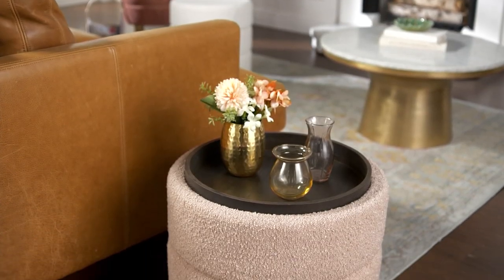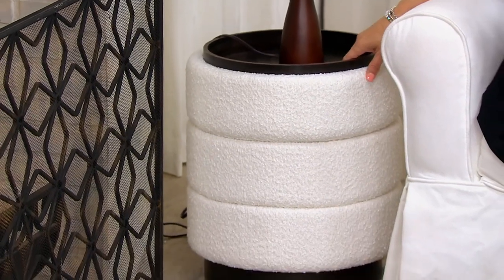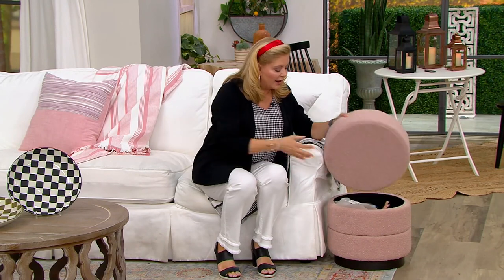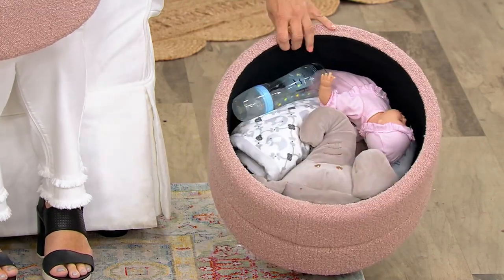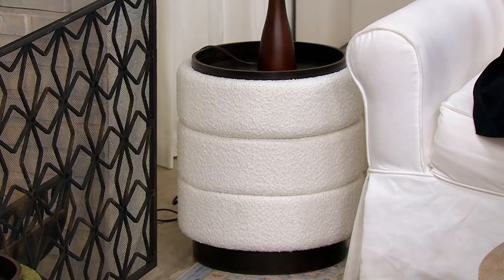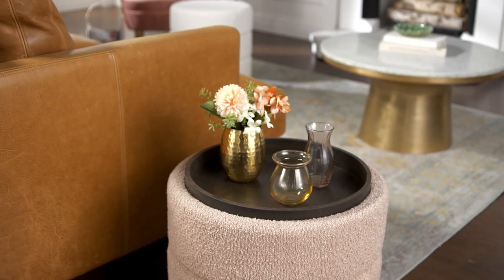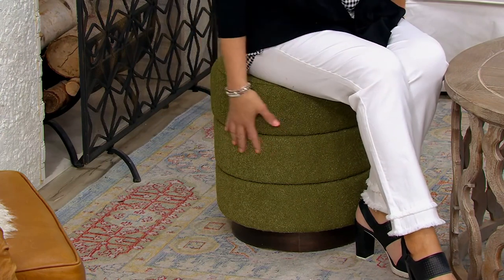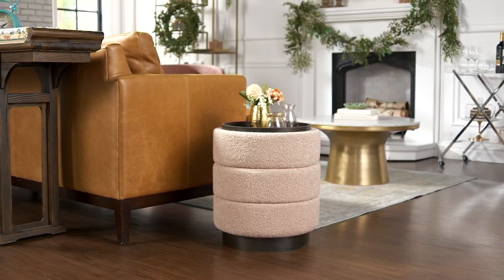18" Round Boucle Storage Ottoman with Wood by Bright Bazaar on QVC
18" Round Boucle Storage Ottoman with Wood by Bright Bazaar

A cozy accent that doubles as extra seating. A soft place to rest tired tootsies. A hideaway for chaotic clutter. Yes, yes, and Yes! This boucle storage ottoman with wood base is that multipurpose must-have (and smart-looking solution) for so many needs. From Bright Bazaar.